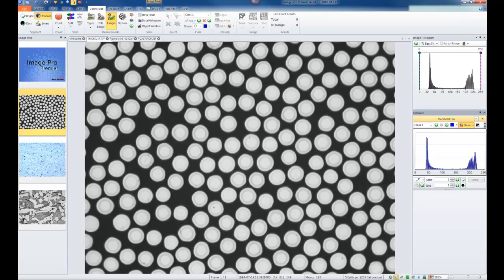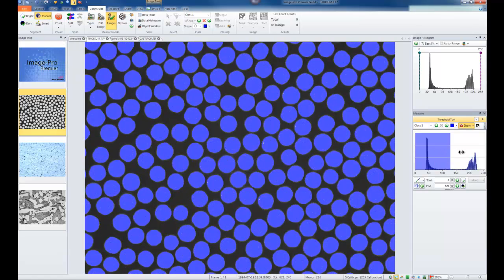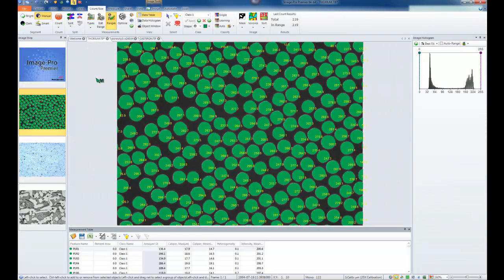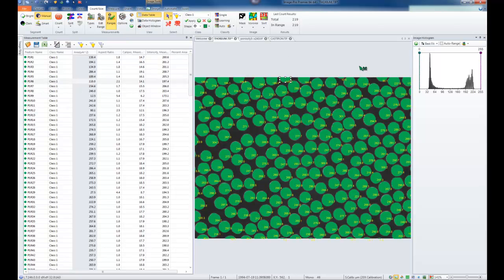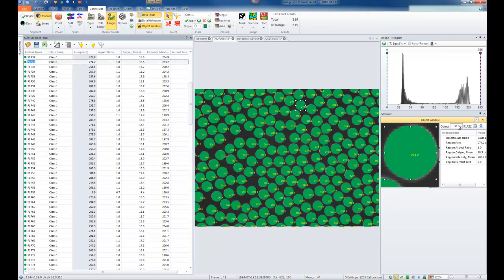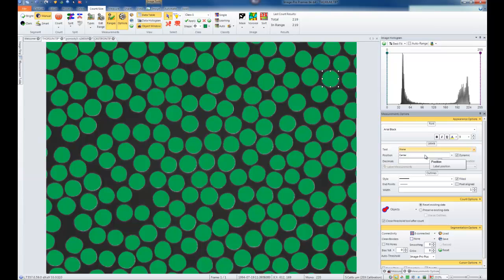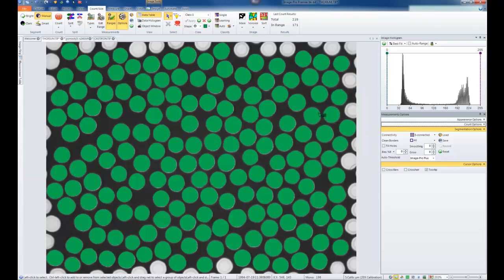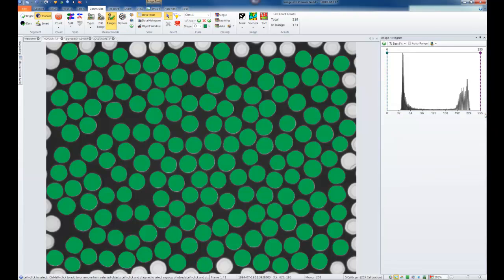Count Objects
Count objects or measure areas using Premier's threshold-based segmentation to report the number of objects, size, shape, distribution, and classification.